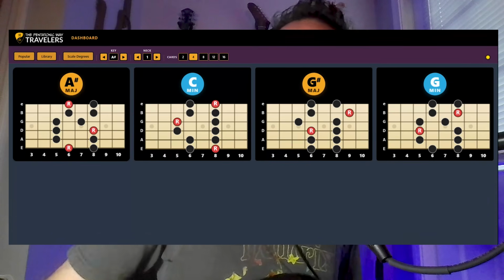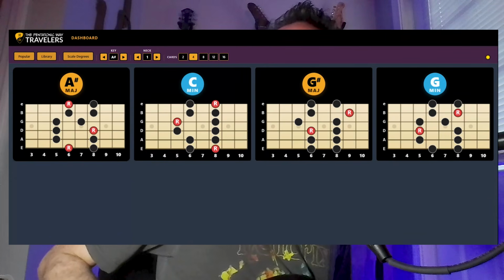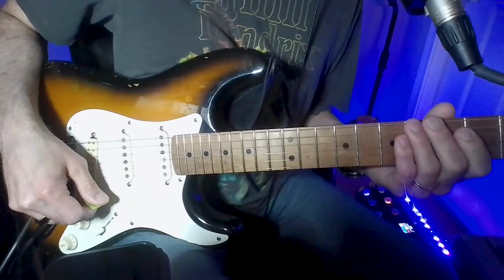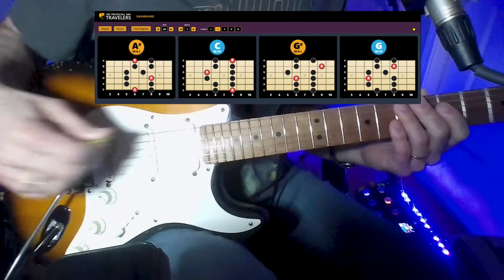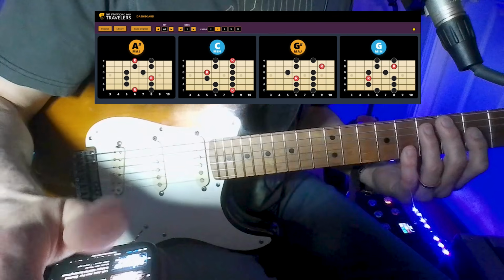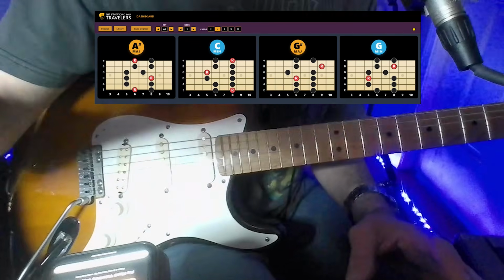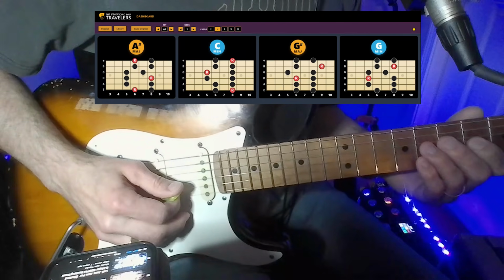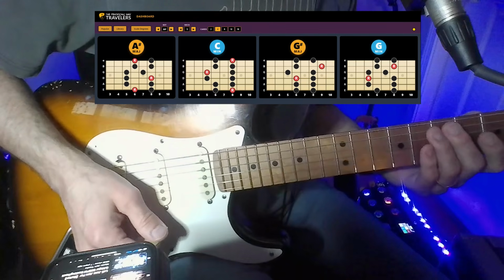Solo Over Chord Changes (WITHOUT Jazz Theory)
Soloing over chord changes doesn't have to be a confusing mess of complex jazz theory and endless arpeggios. In this video, I show you how to master soloing over chord changes using the simple pentatonic framework you already know and love.

Many guitarists feel like they are "guessing" the second the backing track hits a new chord. You might think the answer is learning more scales, but the real secret is "re-aiming" your focus within the pentatonic shapes you’ve already memorized. We break down why phrasing and ear training actually beat music theory when it comes to sounding musical and intentional.

What you will learn:
• Why "re-aiming" your pentatonic scale is better than learning new ones.
• How the pentatonic scale naturally outlines complex harmony and "jazz tensions".
• The "Pause and Resolve" method for instant musicality.
• Why you should stay in one "box" to see note relationships clearly.
• How to use your ears to move faster than music theory.

🎸Take the Pentatonic Personality Quiz:
to find your personality type and get your immediate next steps in a FREE 5-day course!

NEIL'S BOOKS:
The Guitar Simplified
The Lefty Guitarist's Survival Handbook

STUFF NEIL USES:
Fender 57’ Reissue Stratocaster
Vega Trem VT1 Special Standard Tremolo Bridge for Strat-Style Guitars
Michael Kelly Patriot Decree Electric Guitar
Line 6 HX Stomp XL
HeadRush FRFR108 MKII - 2000W Guitar Amp
TC Electronic DITTO+ LOOPER
Tech 21 Richie Kotzen RK5 Signature Fly Rig v3 Multi-effects Pedal
Gravity Guitar Picks
ObsidianWire Custom '5-Way' Solderless Wiring Harness
Canon EOS M50 Mirrorless Camera
Shure MV7X XLR Dynamic Microphone
Behringer UMC202HD Audiophile USB Audio Interface
Behringer XENYX 802S Analog 8-Input Mixer

Chapters
00:00 The Myth of Jazz Theory for Soloing
00:51 Following Changes with the Pentatonic Framework
02:08 Why You’re Actually Getting Lost
03:56 Why Jumping All Over the Neck is Killing Your Solos
04:51 How Pentatonics Outline the Harmony
06:24 Finding "Jazz Tensions" Inside the Pentatonic
07:30 Why Phrasing Matters More Than Theory
09:21 Using Your Ears to Hear the Movement
12:12 The Pentatonic Personality Quiz
13:13 Tip 1: Target One Note Per Chord
17:04 Tip 2: Stay in One Pentatonic Box
21:17 Tip 3: Use the Pause and Resolve Method
24:18 Tip 4: Loop Two Chords Only
26:35 Tip 5: Sing Before You Play
28:38 Recap: You Don't Need More Scales